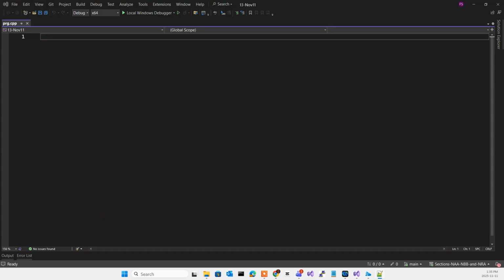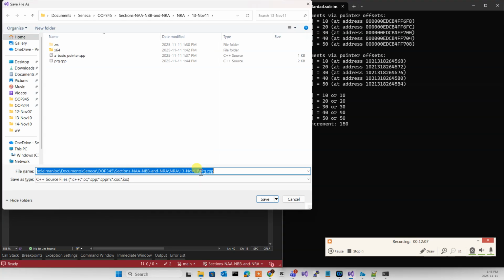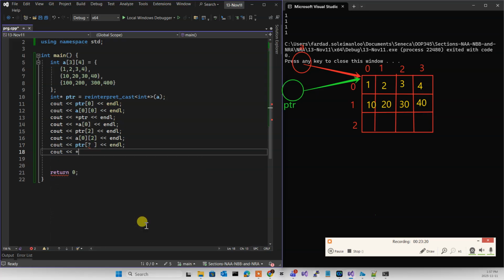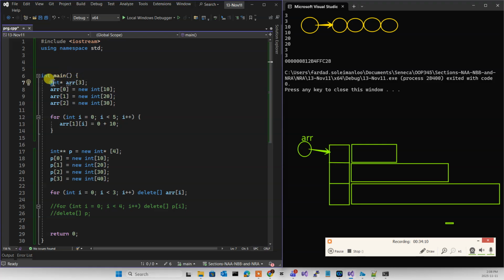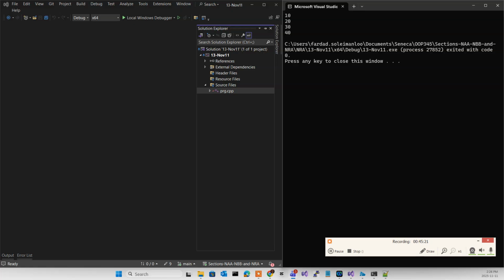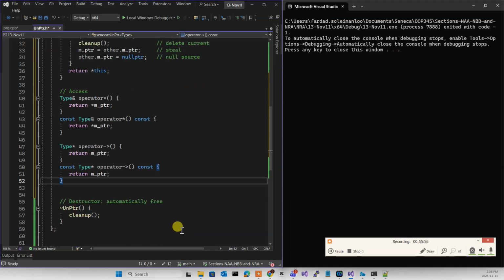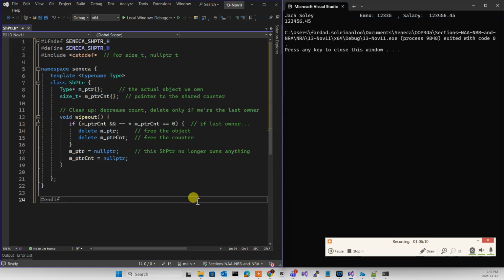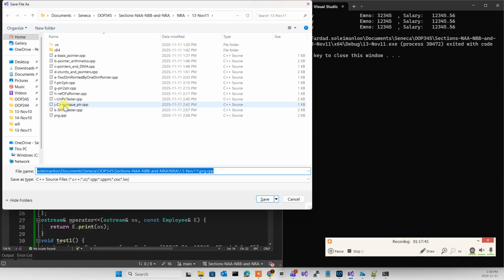2257 - OOP345 NRA - Nov 11